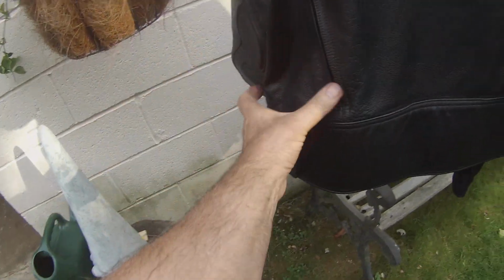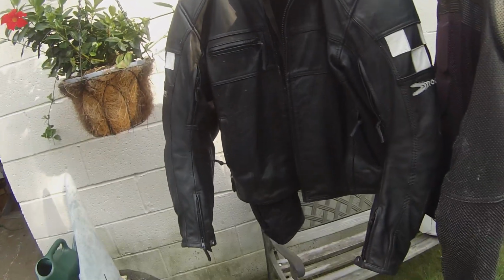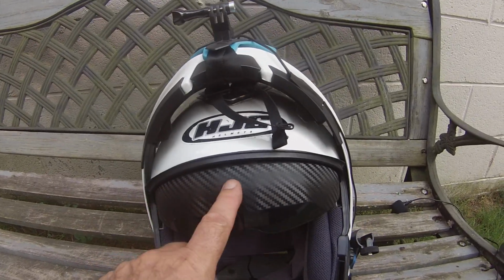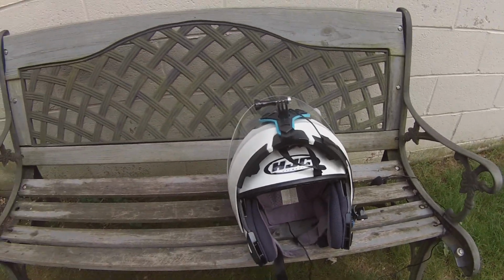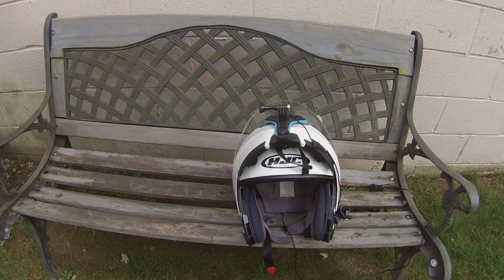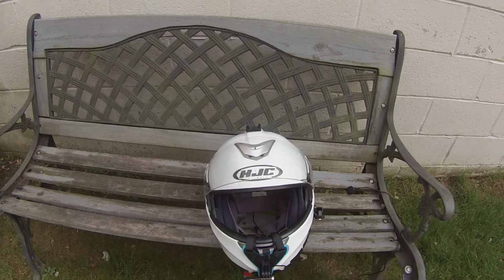motorcycle jacket zipper tabs / sunshield mod that works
adding a leather tab to operate motorcycle jacket zippers with gloves on
and how I completely block the sun with this mod to my dropdown sunshield